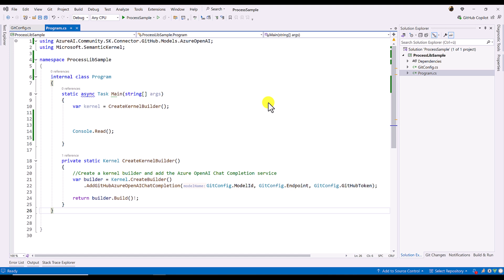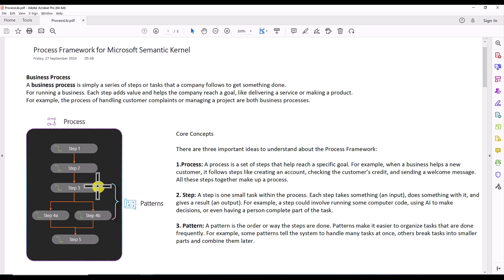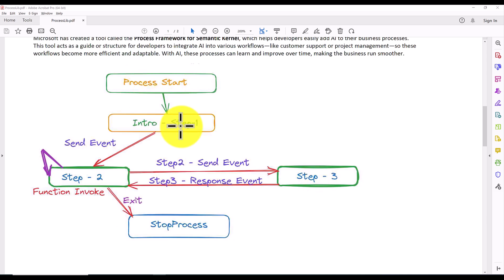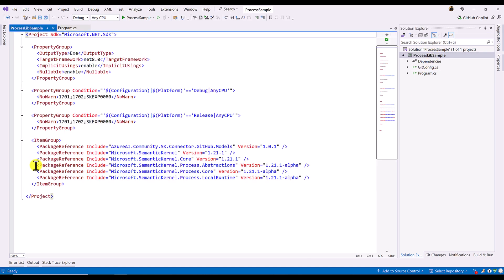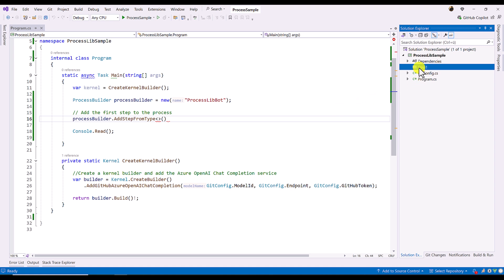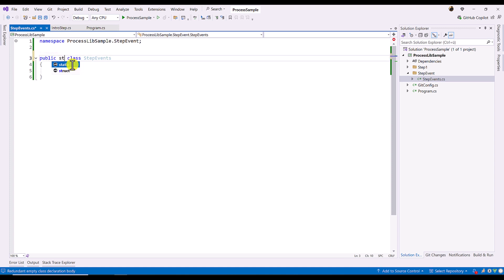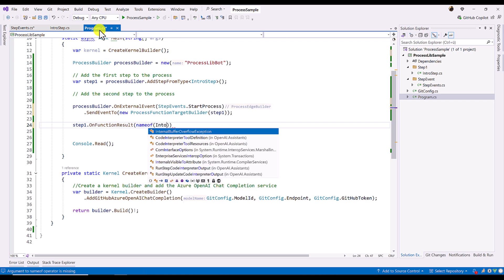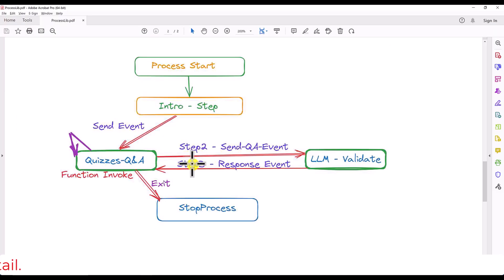How to Implement a Business Process Framework in Microsoft Semantic Kernel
Business Process
A business process is simply a series of steps or tasks that a company follows to get something done.
For running a business. Each step adds value and helps the company reach a goal, like delivering a service or making a product.
For example, the process of handling customer complaints or managing a project are both business processes.
Core Concepts
There are three important ideas to understand about the Process Framework:
1.Process: A process is a set of steps that help reach a specific goal. For example, when a business helps a new
customer, it follows steps like creating an account, checking the customer’s credit, and sending a welcome message.
All these steps together make up a process.
2. Step: A step is one small task within the process. Each step takes something (an input), does something with it, and
gives a result (an output). For example, a step could involve running some computer code, using AI to make
decisions, or even having a person complete part of the task.
3. Pattern: A pattern is the order or way the steps are done. Patterns make it easier to organize tasks that are done
frequently. For example, some patterns tell the system to handle many tasks at once, others break tasks into smaller
parts and combine them later.